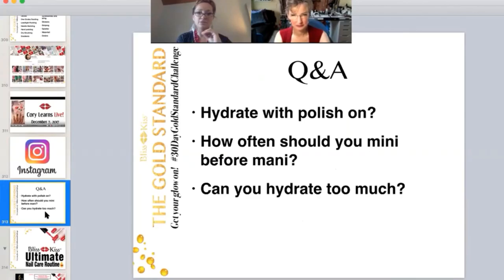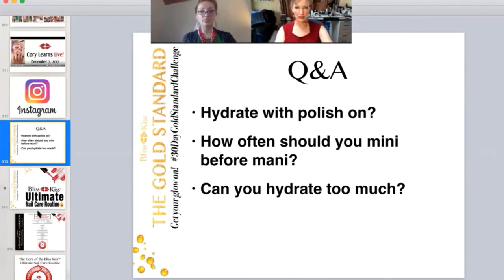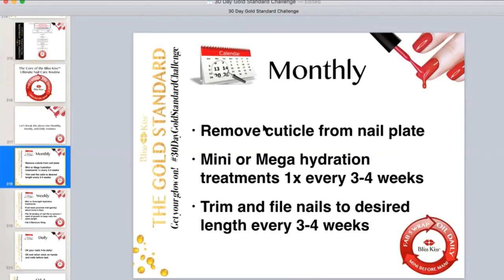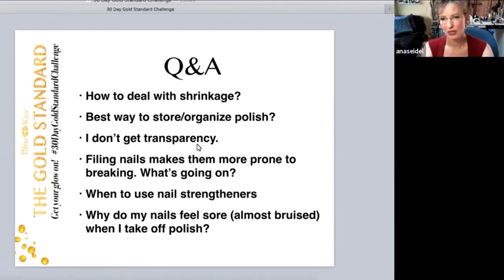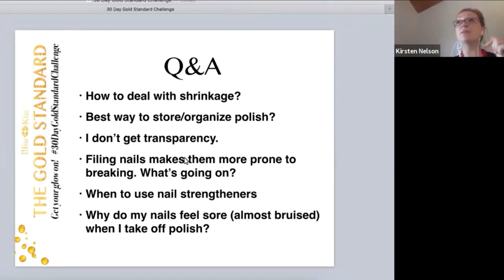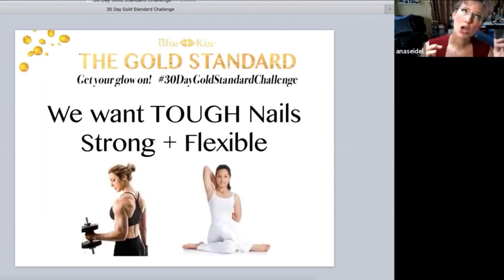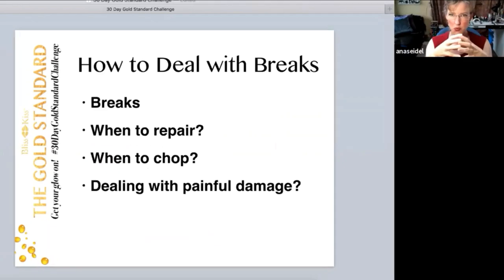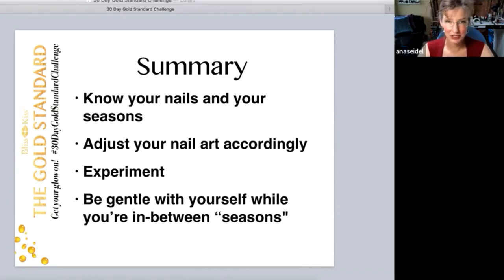[Week 4 Ep. 16 Bliss Kiss 30 Day Challenge] FAQ about the 30 Day Challenge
(Part 16 of 16) Join us for longer, stronger nails!

We’ve covered A LOT of information in this video series. Here are a handful of the most common questions we received during the Challenge.

* How to deal with nail polish shrinkage?
* Best way to store/organize nail polish?
* I don’t get transparency from doing hydration treatments. Am I doing it wrong?
* Filing nails makes them more prone to breaking. What’s going on?
* When to use nail strengtheners (and when to avoid them!)
* Why do my nails feel sore (almost bruised) when I take off polish?
* How to deal with nails breaking?
* When should you repair a broken nail?
* When should you cut a broken nail?
* How do you deal with painful damage from a severe nail break?